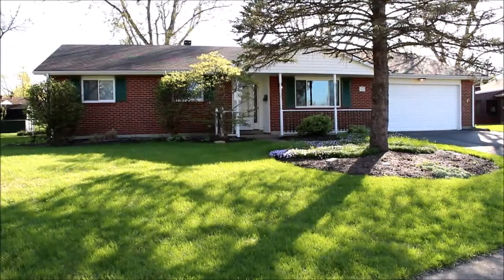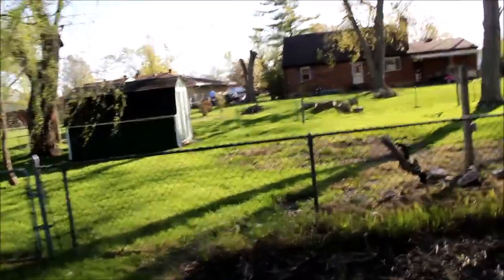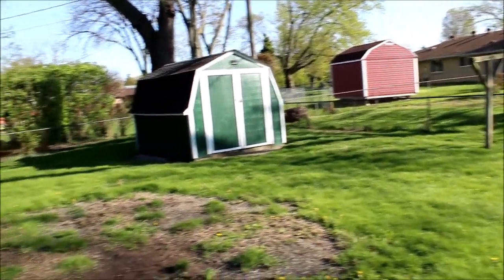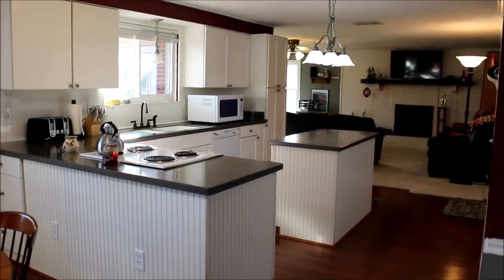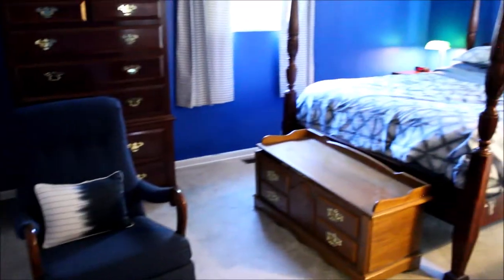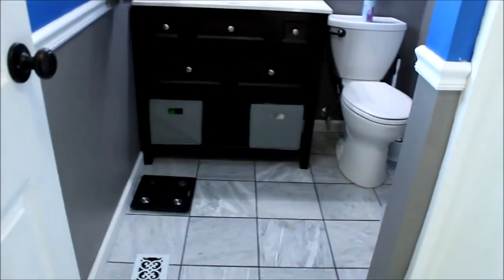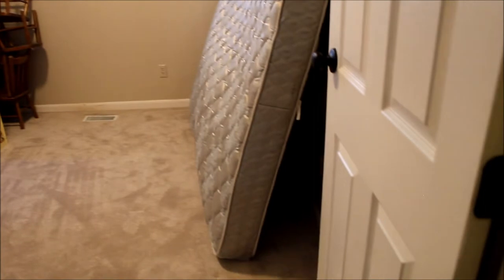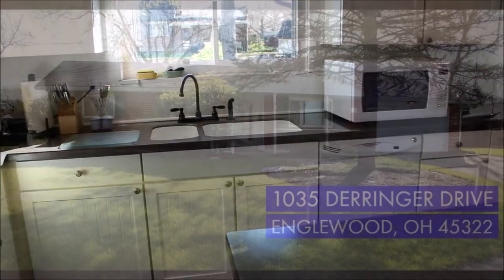Sold! 1035 Derringer Drive Englewood Ohio 45322 | 3 Bedrooms, 2 Baths | For Sale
3 Bedrooms, 2 Full Baths, 2 Car Attached Garage - $164,900

Beautiful brick ranch style home features 3 bedrooms, 2 full baths, and spacious living room and family room & gorgeous kitchen & updated counter tops! Plenty of closets and storage space throughout. Updates galore which include, remodeled bathrooms (2015) new furnace & AC (2017), new driveway (2017), newer vinyl windows (2018), newer exterior doors 15, all soffits & gutter replaced (2015). The large backyard is fully fenced & the deck is a great space for entertaining. Located close to schools, shopping, parks, YMCA and interstates I-70 and I-75. Don’t miss out!

Welcome to Englewood, Ohio
Welcome to Northmont Schools
Welcome to Northmont Elementary Schools
Welcome to Northmont Middle School
Welcome to Northmont High School